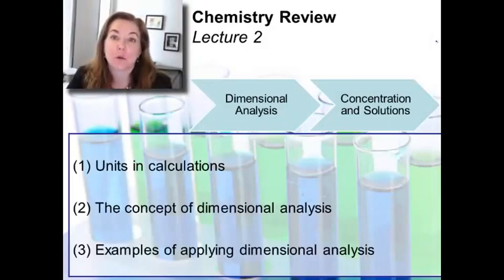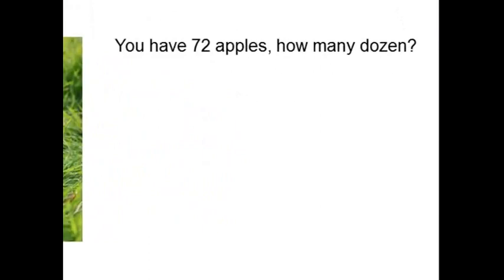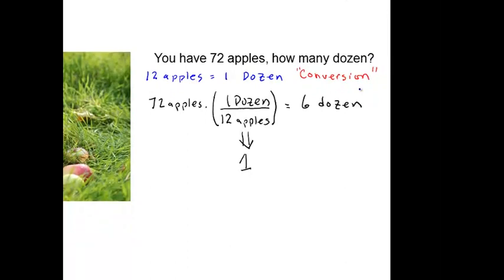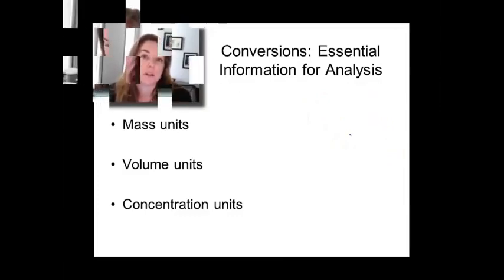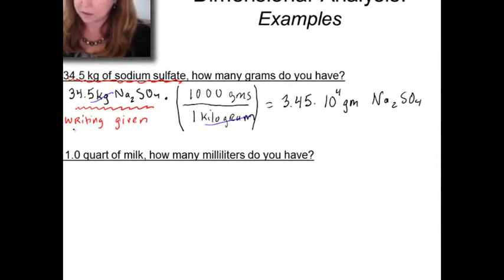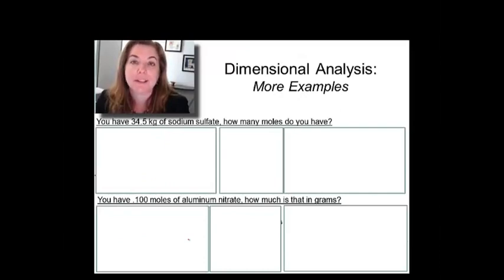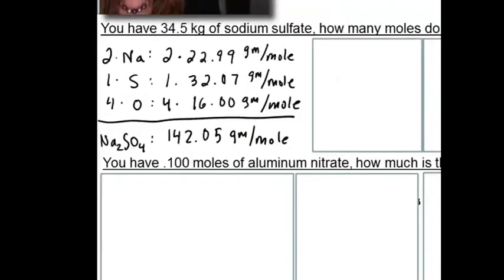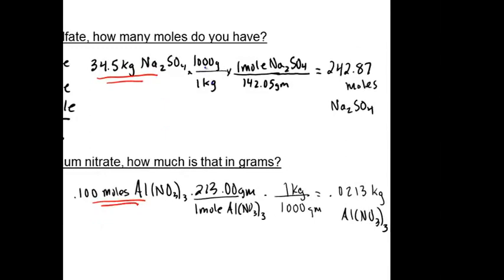instrumental analysis week1 Lecture 2 Optional Review Dimensional Analysis